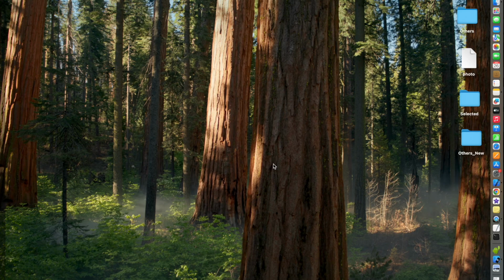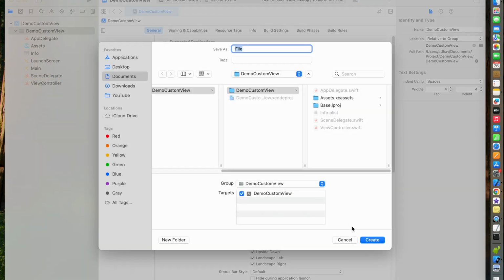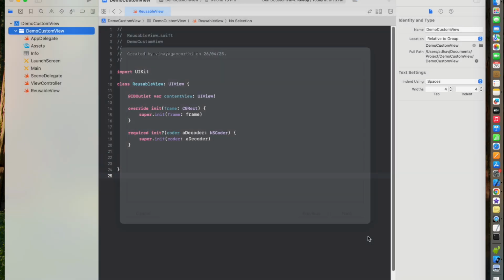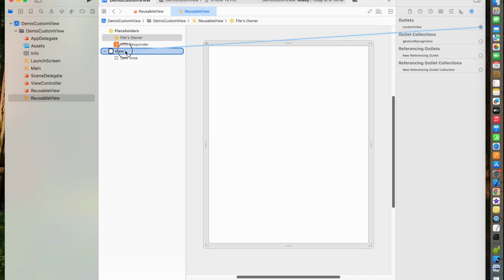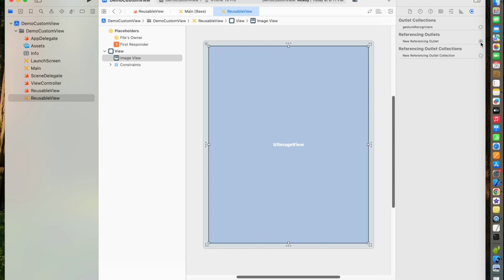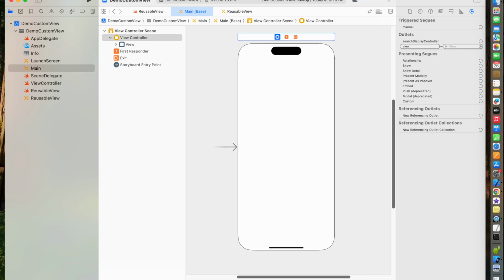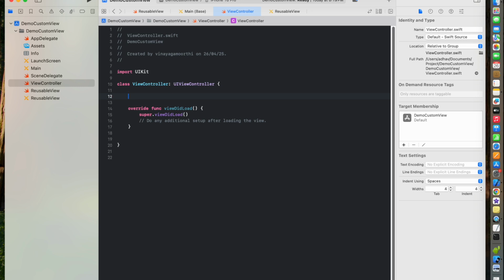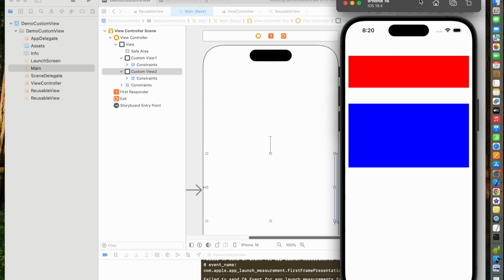Reusable Custom UIView with Xib | Swift | Xcode 16.3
This video will show you how to make a reusable custom UIView with Xib.